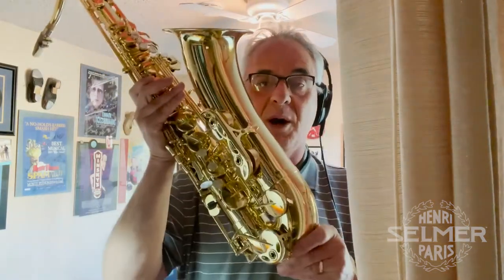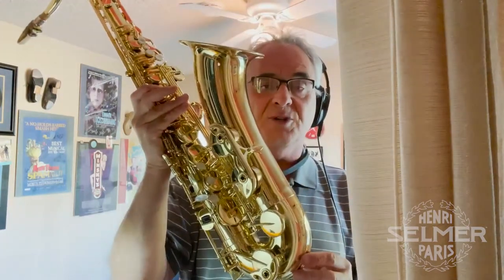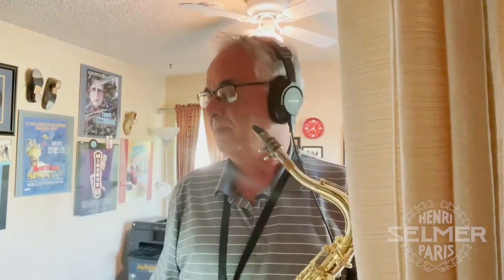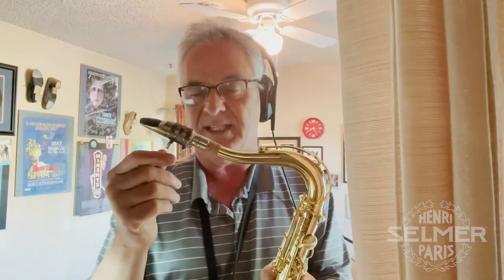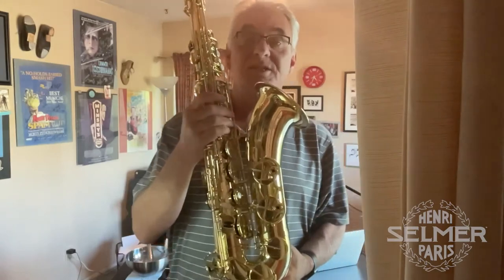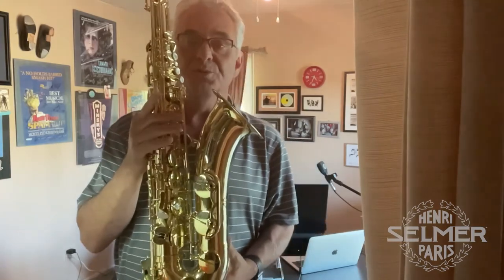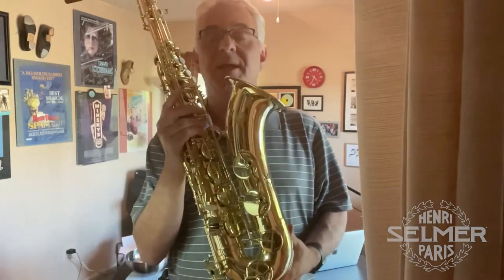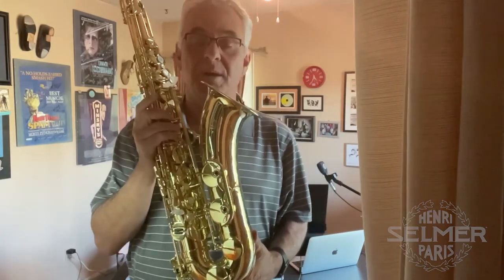Sal Lozano - Henri Selmer Paris Tenor Axos Performance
Sal Lozano is performing the jazz standard "Stars Fell On Alabama" by Frank Perkins on the new Henri Selmer Paris Tenor Axos.

Designed and manufactured in our workshops in Mantes-la-Ville, the care taken in the manufacture of the Axos tenor by our craftsmen shows the same level of demand and know-how as its predecessors. As an entry-level professional saxophone, it has the same qualities of great flexibility, accuracy and projection. Its great ease of playing and rich timbre make it an ideal instrument to "tame" the tenor, whatever the level of playing. Its affordable price is also part of this logic of accessibility.